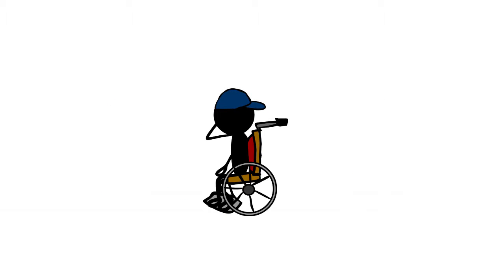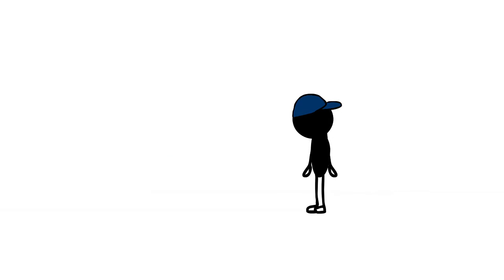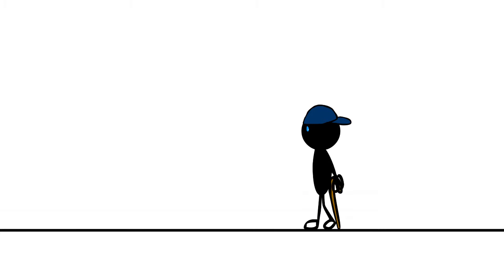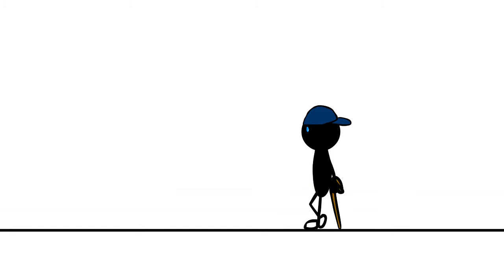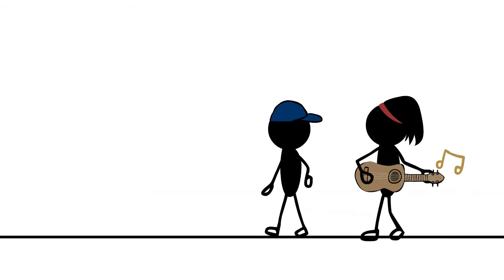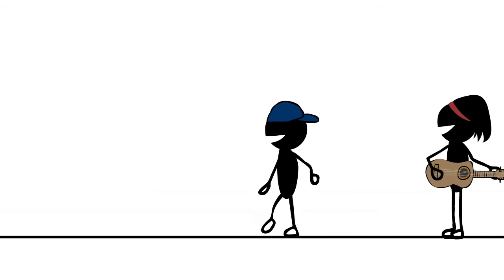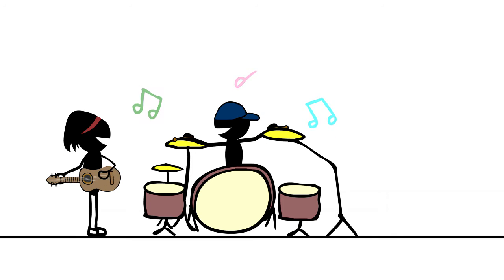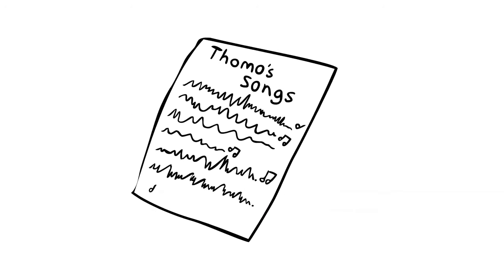RMTs Change Lives Series - Episode 3 - Thomo's Story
Episode 3 of the RMTs Change Lives Series "Thomo's Story" discusses Music Therapy in Neurorehabilitation